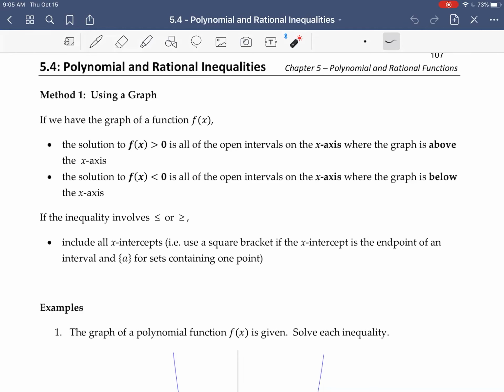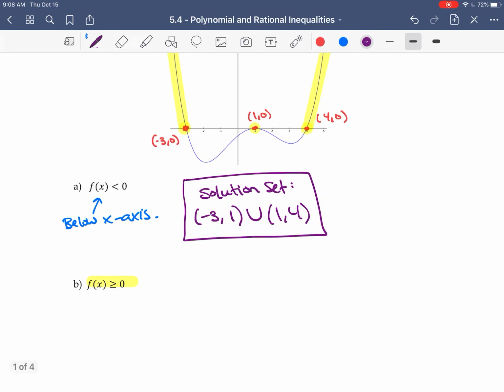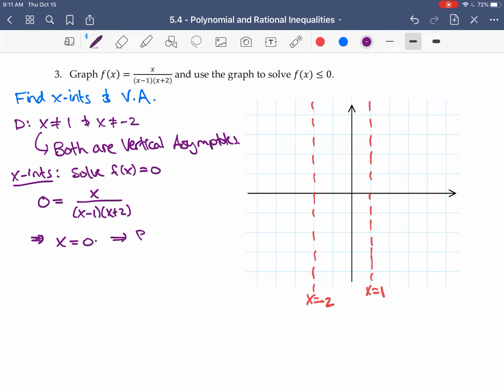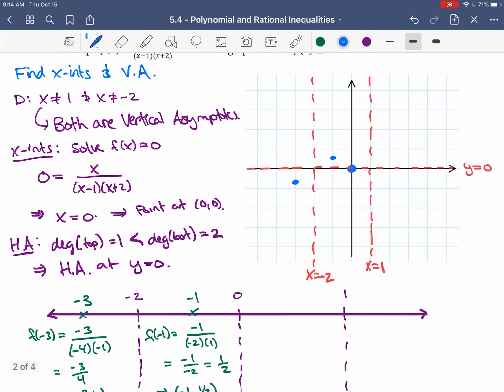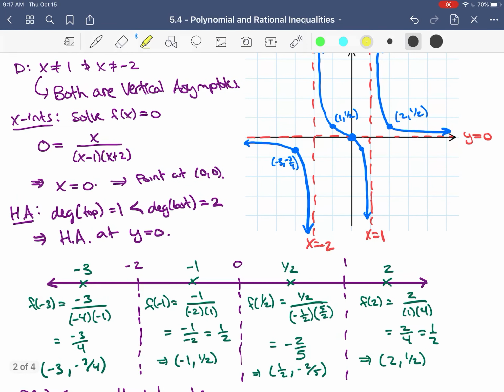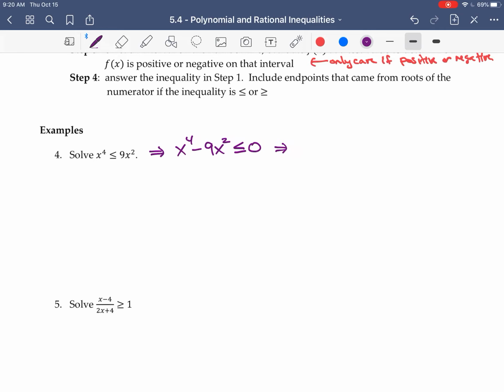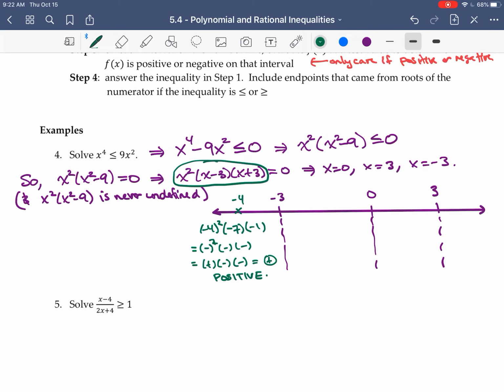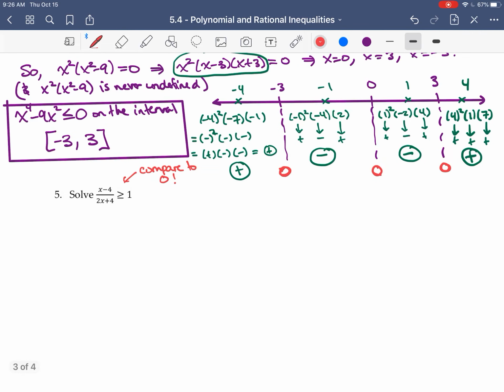Math 107 - Section 5.4 — Polynomial and Rational Inequalities